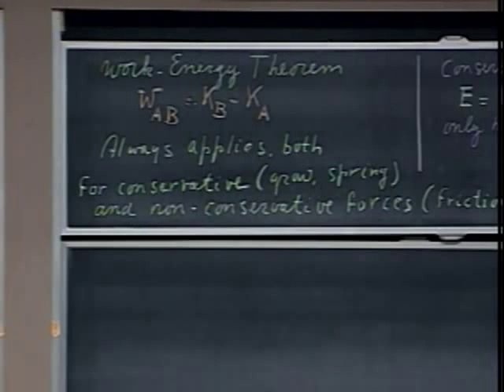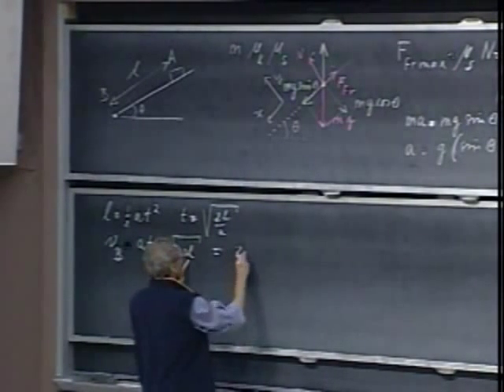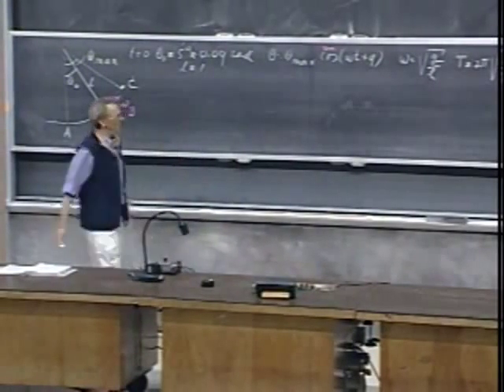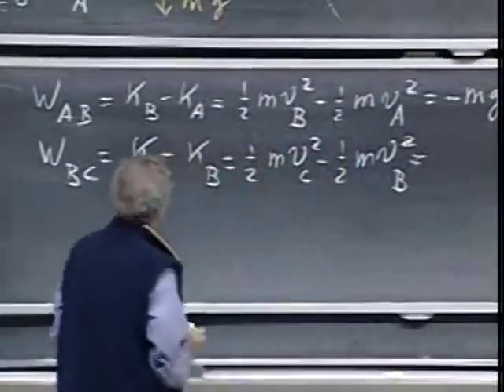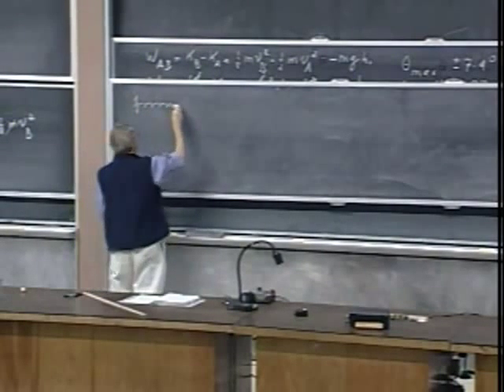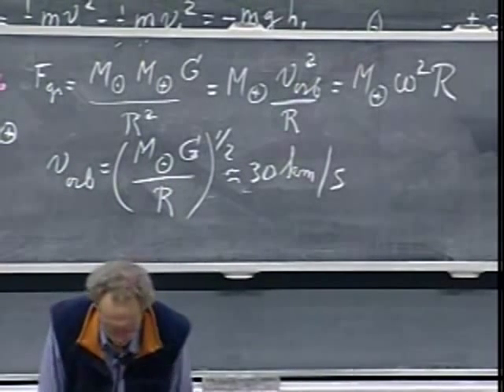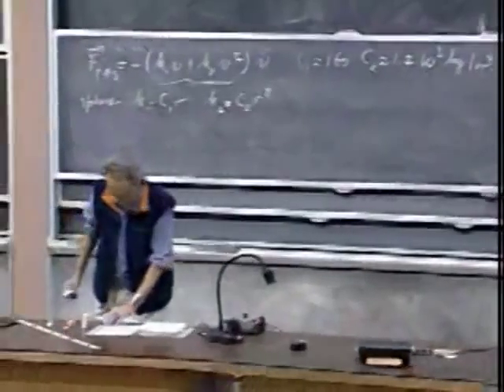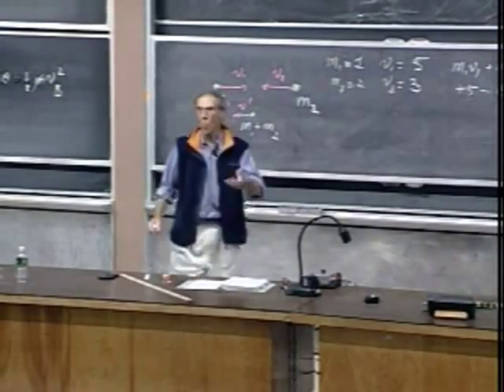Review of Lectures 6 through 15 - Walter Lewin